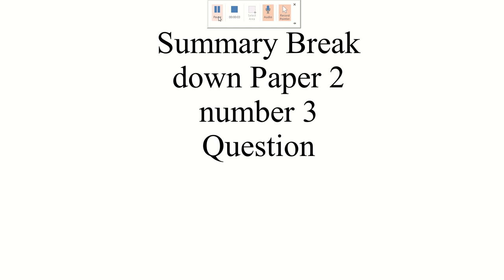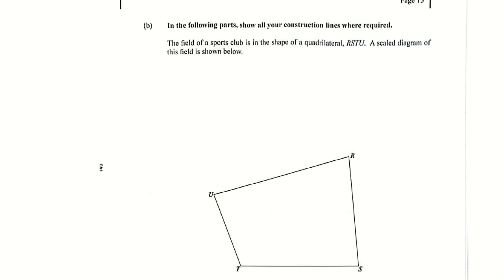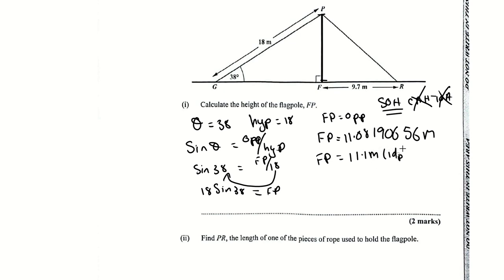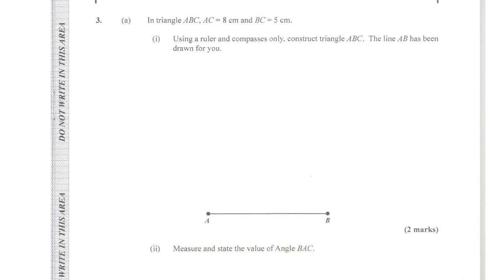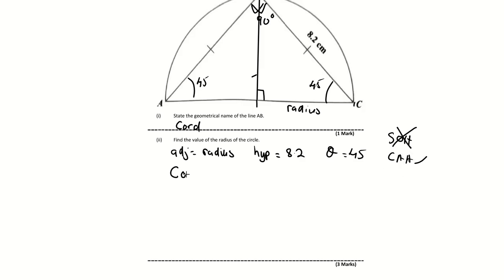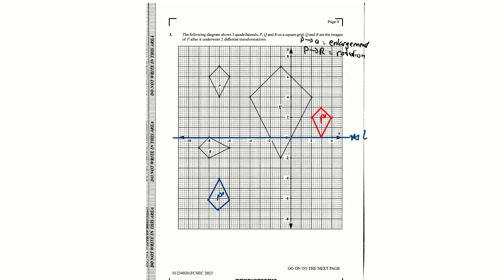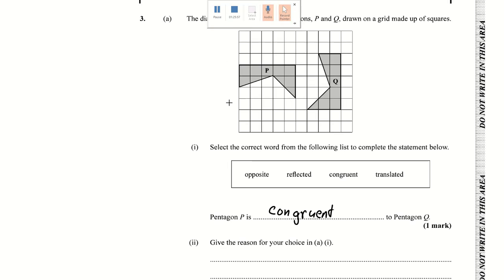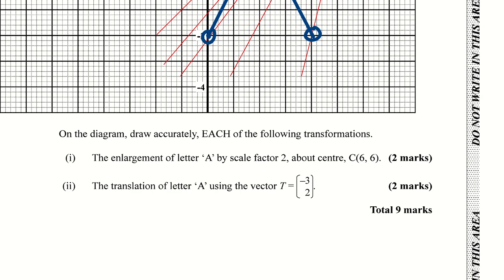Summary break down of CSEC Math Number 3 Paper 2